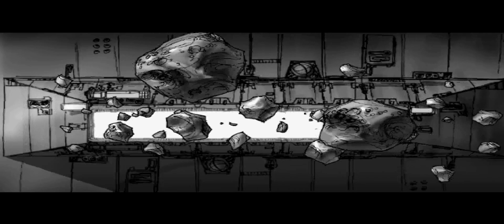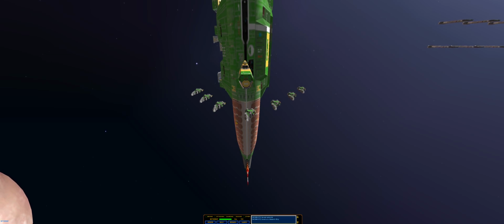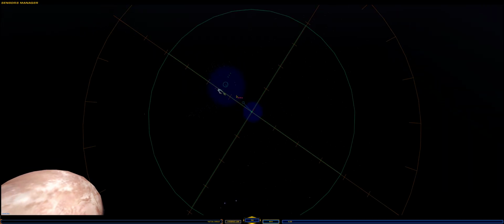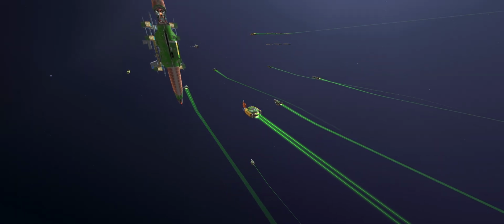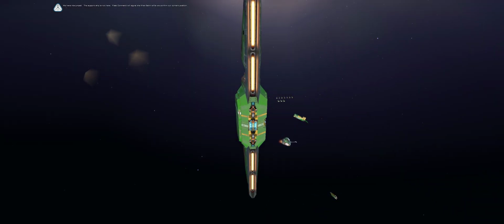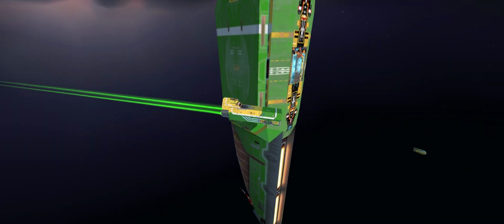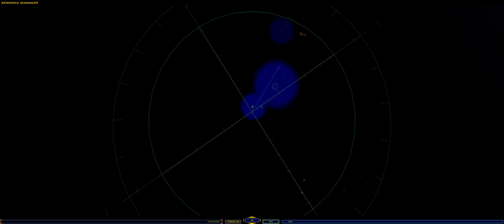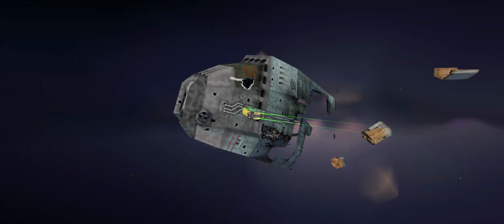Homeworld Classic Mission 1 & 2 - Kharak System and Outskirts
Beginning my annual Homeworld playthrough again. This time I'm playing the classic HW from 1999, not the remastered one. I was thinking about continuing my HW:Remastered campaign, but I realized I just don't like the remastered. It doesn't feel the same as the 1999 classic.

So here we go, and enjoy it in all its 1440p ultrawide glory.